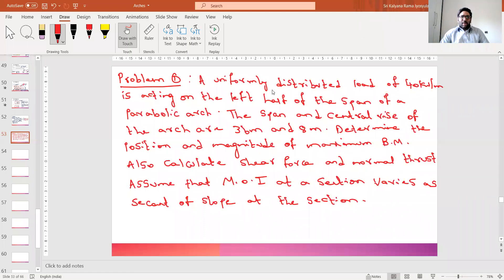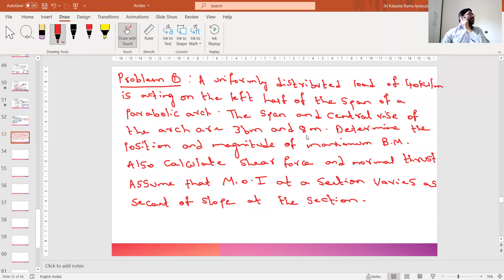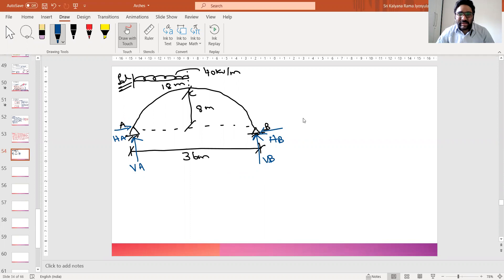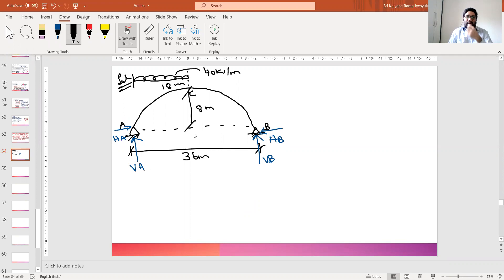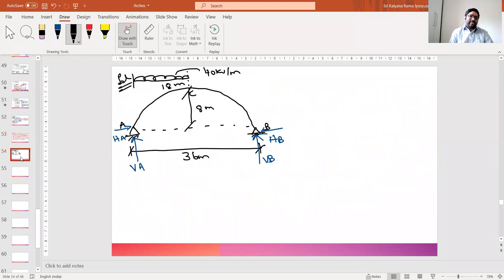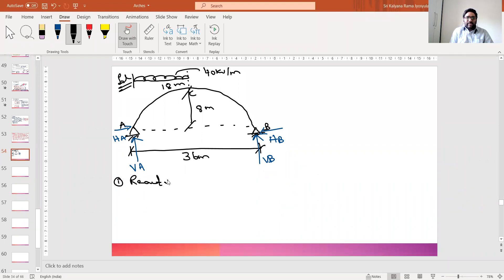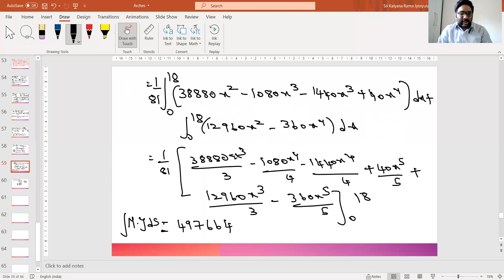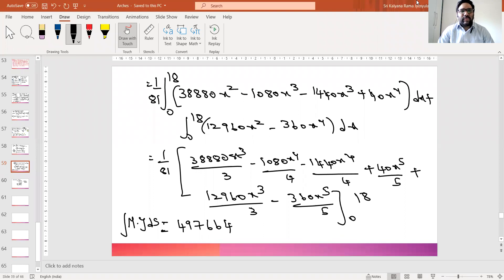Numerical Problem on Analysis of Two Hinged Arch